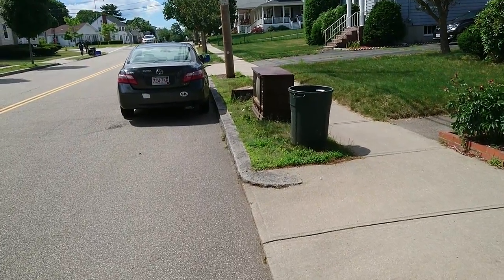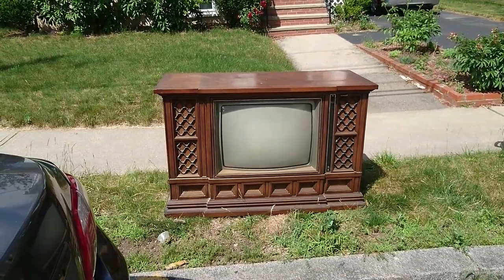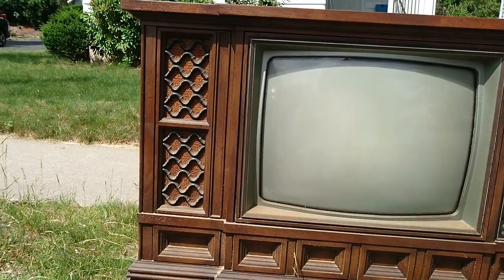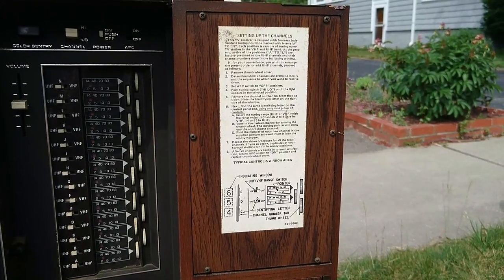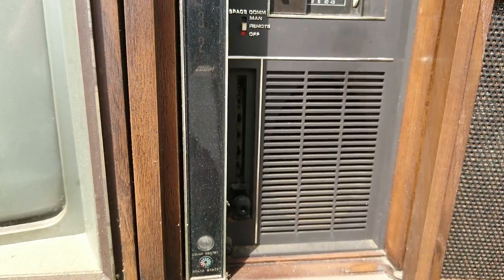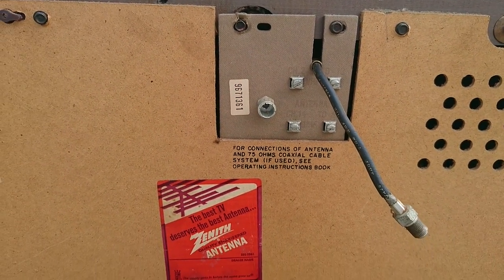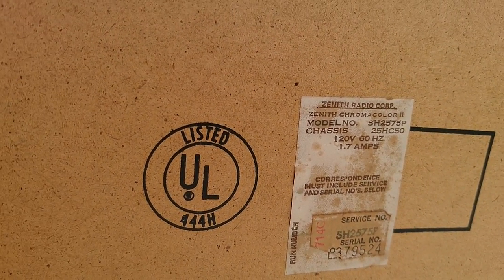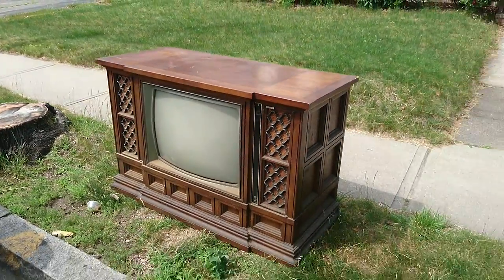Vintage Zenith Console TV - Chromacolor SH2575P - CRT TV - Junk on the Street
Found this vintage console TV on the side of the road. It was actually in pretty good shape. It didn't have a year of manufacture on it but the model SH2575P is from the mid-70's.